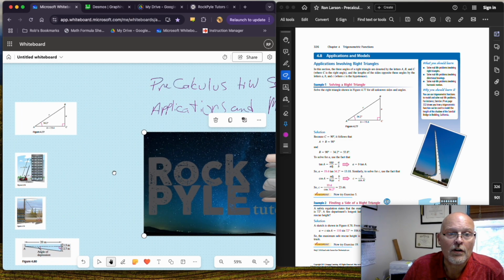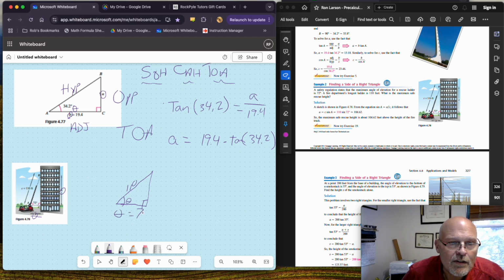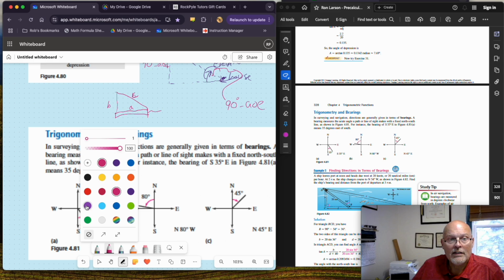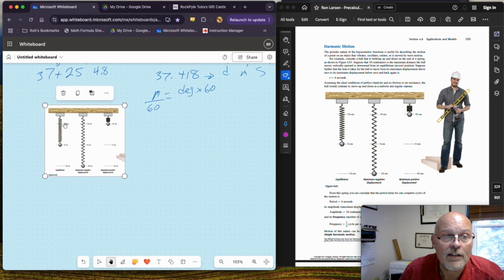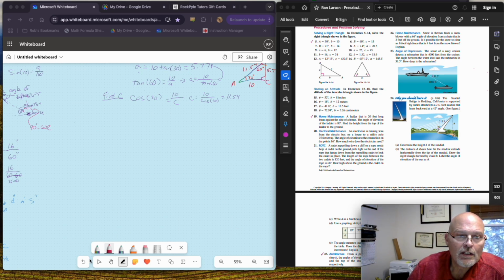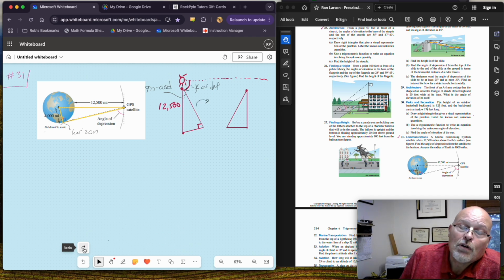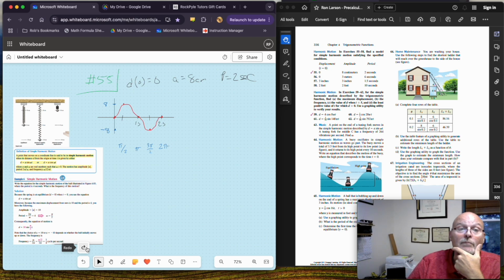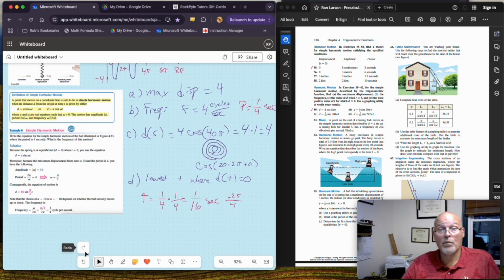PreCalculus Homework Helper 004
Section 4.8 in the Larson textbook, working the checked problems.